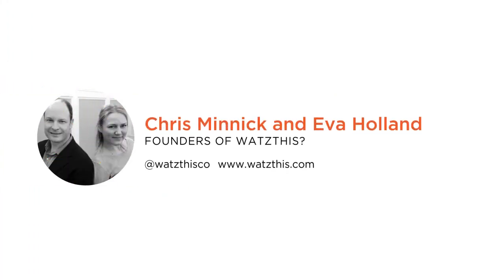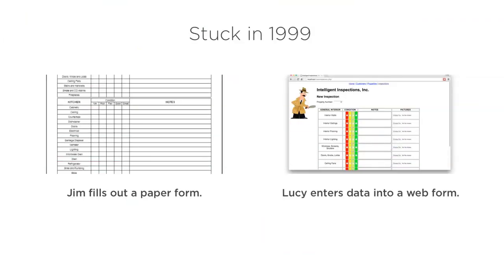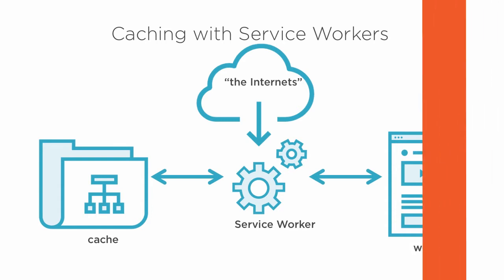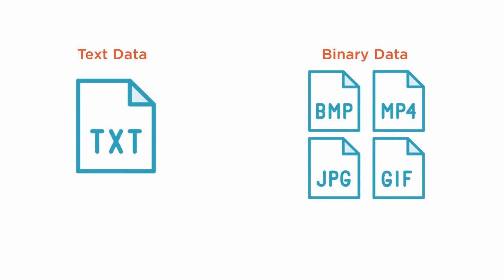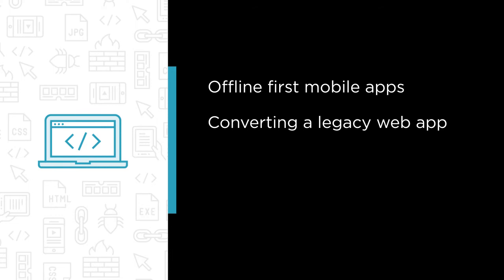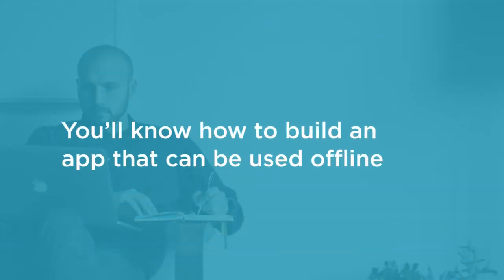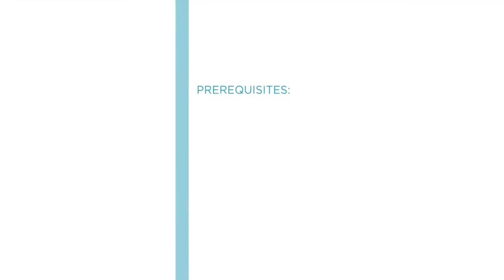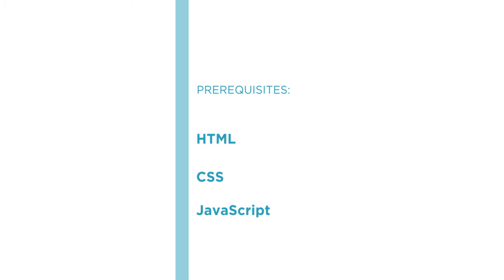Course Preview: Creating Offline-first Mobile Apps with HTML5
Join Pluralsight author Chris Minnick as he walks you through a preview of his "Creating Offline-first Mobile Apps with HTML5" course found only on Pluralsight.com. Become smarter than yesterday with Chris’s help by learning about offline first mobile apps, converting a legacy web app, using offline caching, and storing offline data.